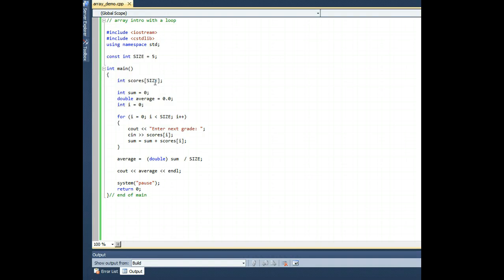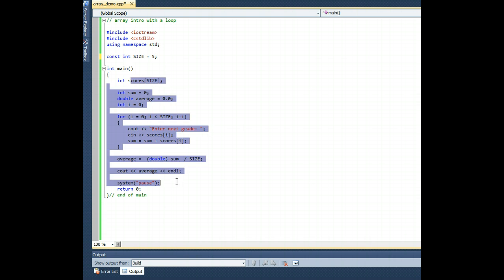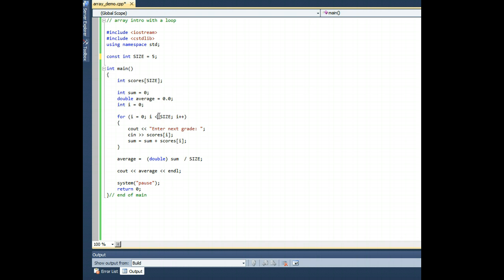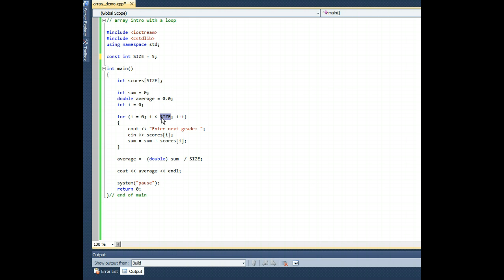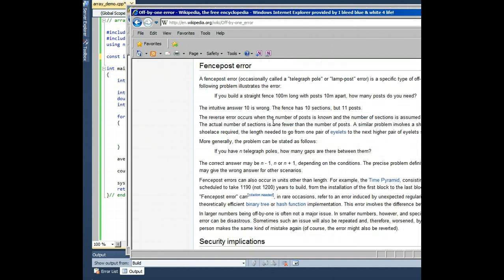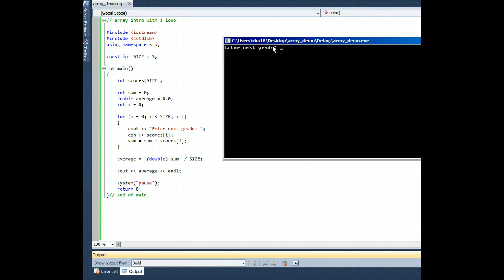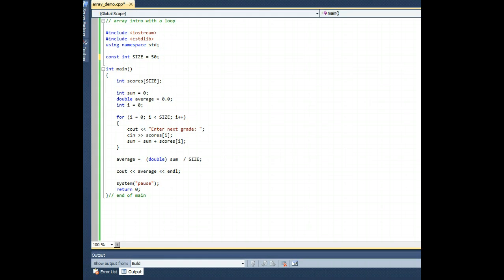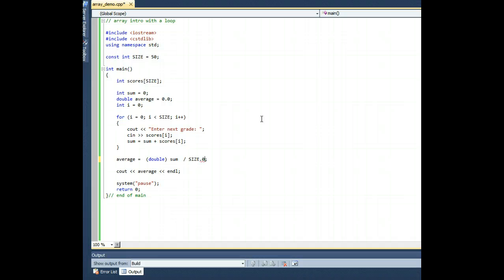C++ array demo 2